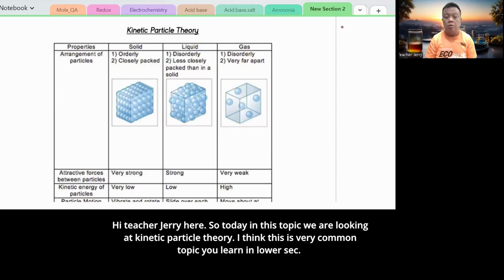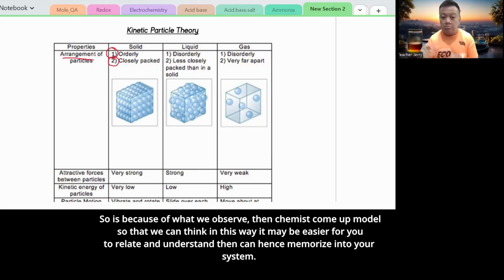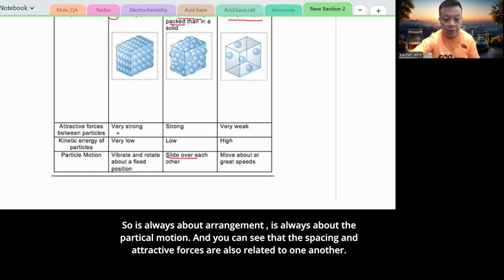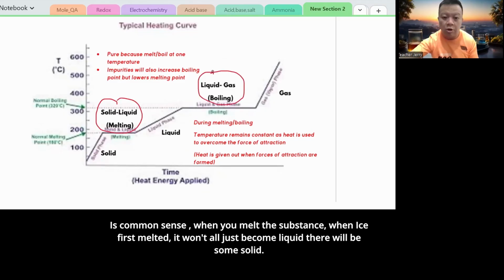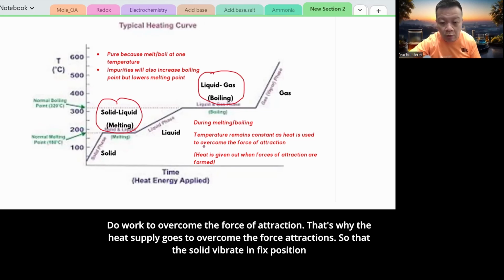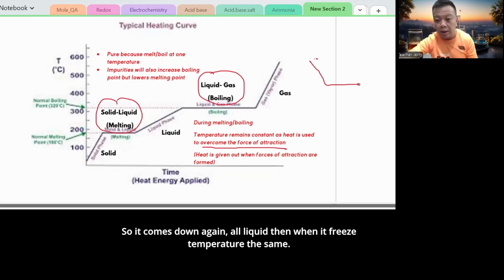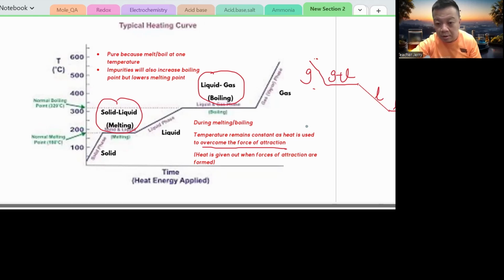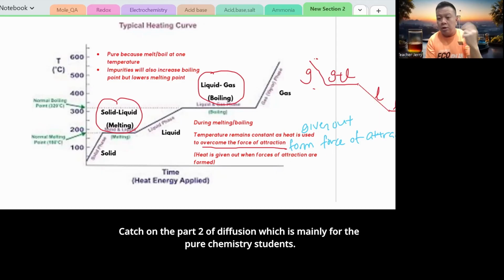KPT Part 1 lesson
This video is about Science Chemistry Lesson on KPT lesson Part 1.